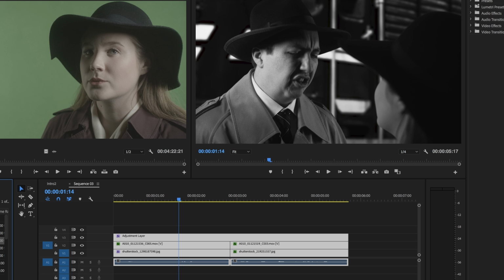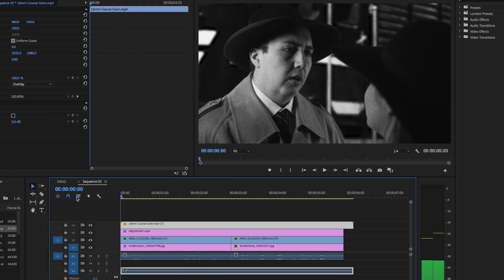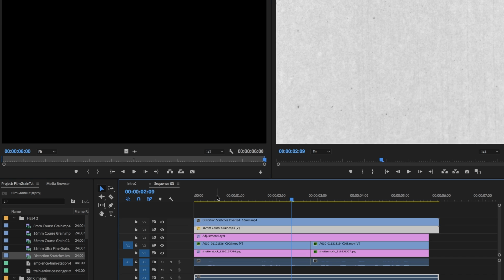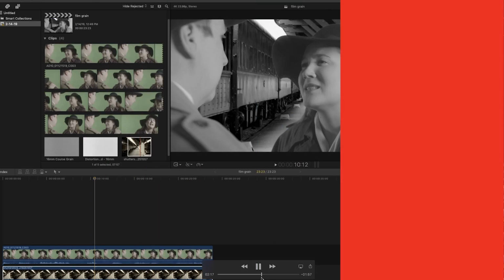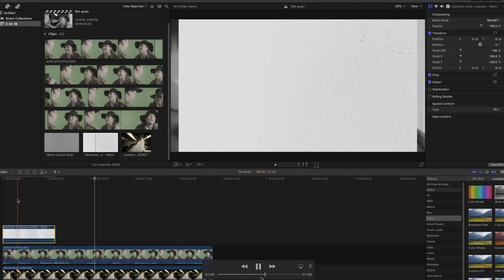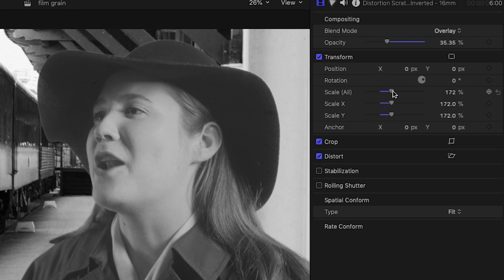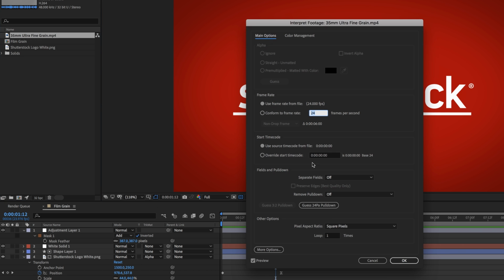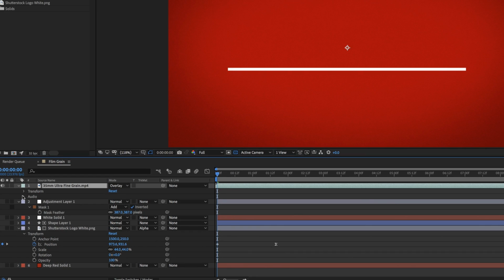5 Free Film Grain Overlays + How to Use Them | Video Editing Tutorials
- CLICK TO DOWNLOAD your 5 free film grain overlays and learn how to use them, along with other video editing tutorials and free assets and elements to download.